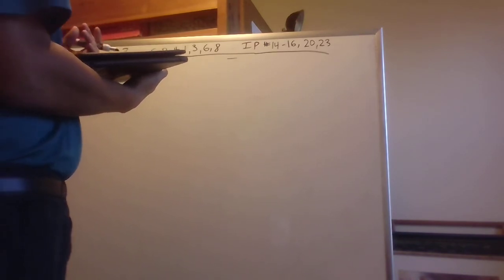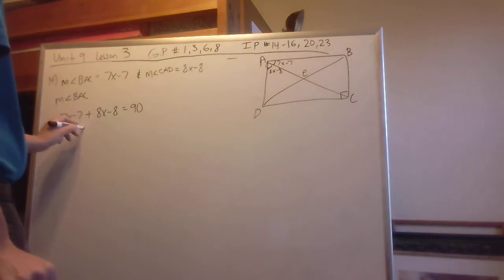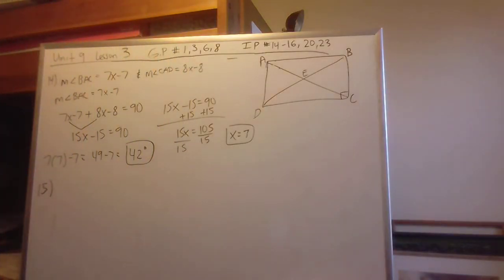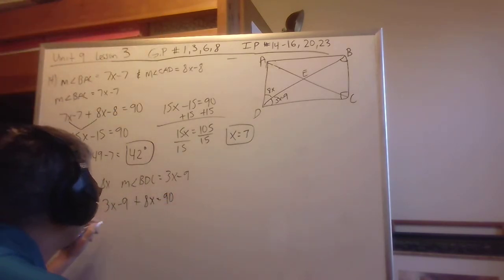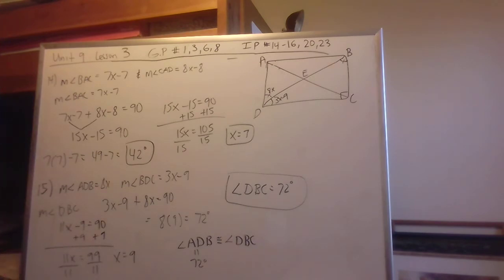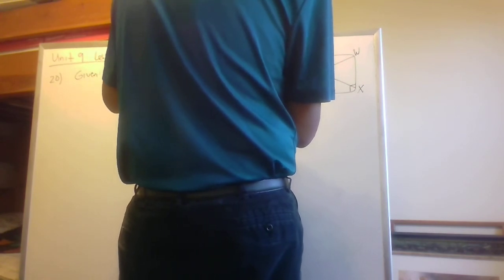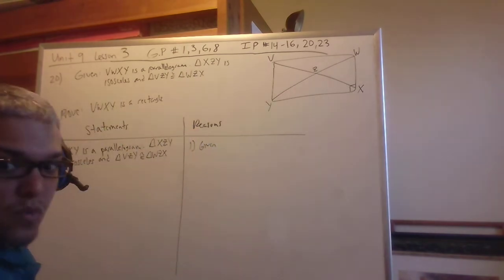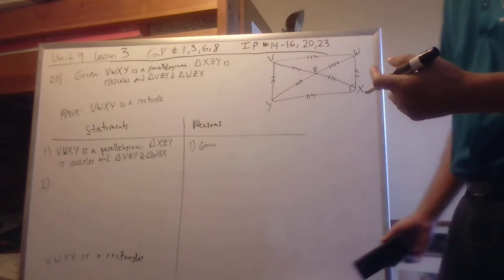Unit 9 Lesson 3 IP 14 -15, 20